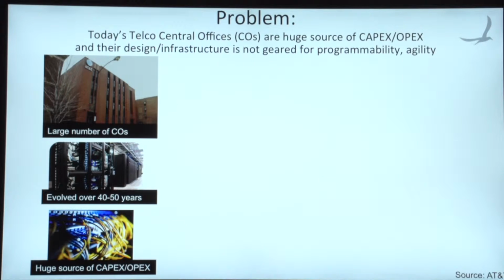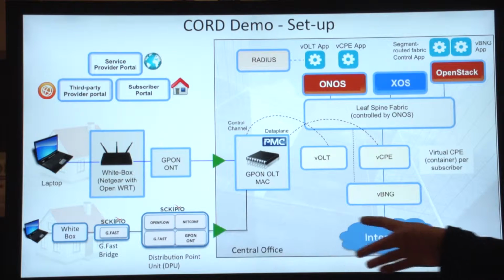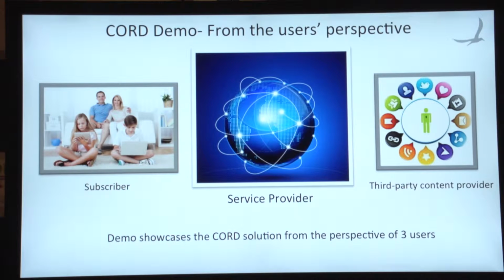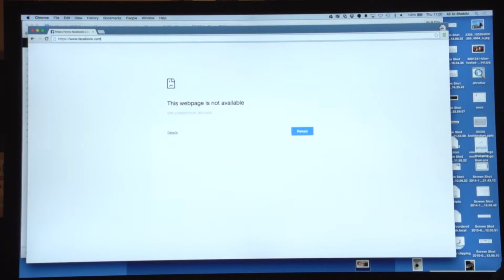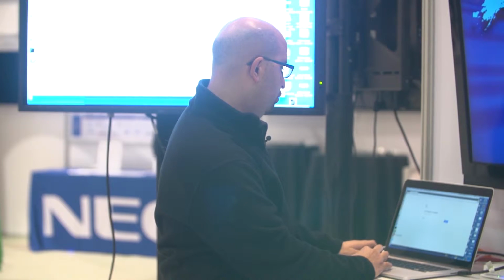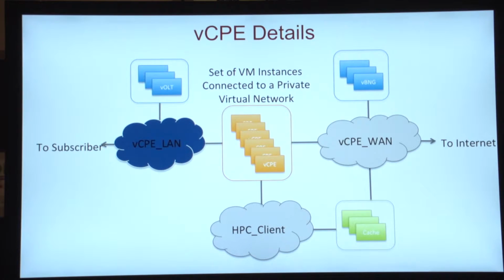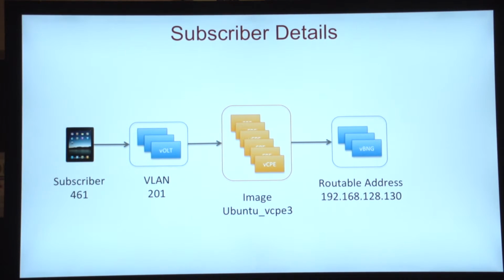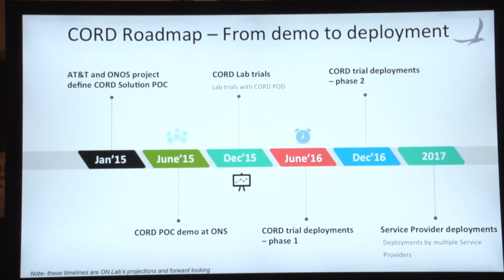S3 @ ONS2015 - CORD: Central Office Re-Architected as Datacenter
NFV:
Presentation of CORD, Central Office Re-Architected as Datacenter presented by ONOS and AT&T at the ONS/ONF SDN Solutions Showcase 2015

ONS, the industry’s premier open source networking event, is designed to foster collaboration that addresses the opportunities, challenges and key developments in the quickly evolving world of SDN, OpenFlow, and NFV.

For the past five years, ONS has united the networking industry ecosystem of end user organizations, both disruptive and incumbent vendors, leading open source projects, cutting-edge researchers and investors to discuss breaking SDN and NFV developments for immediate impact to shape the future of the networking industry. ONS also pioneered the SDN Solutions Showcase, which includes live demonstrations and use cases from vendors, partners and network operators.

ONS2016 will continue to be the best forum for companies to strengthen their brand, establish thought leadership, connect with both end customers and partners, showcase innovative products and drive the transformation in the emerging open source networking industry.